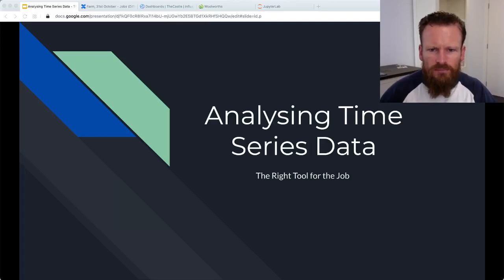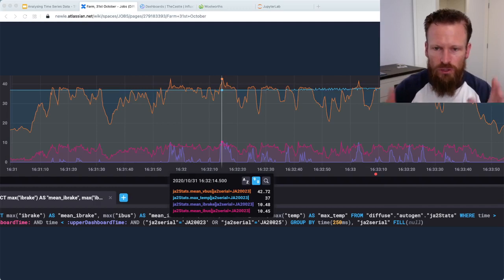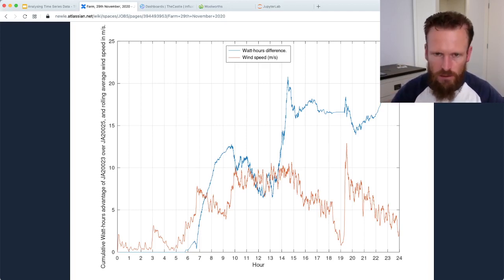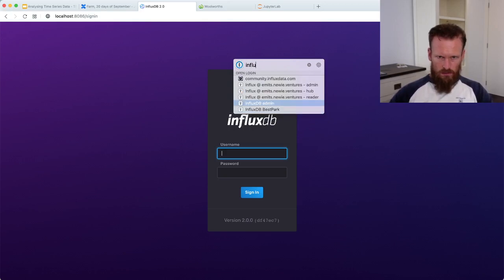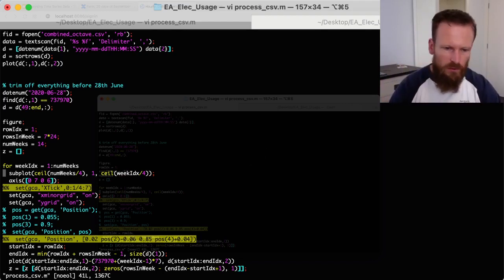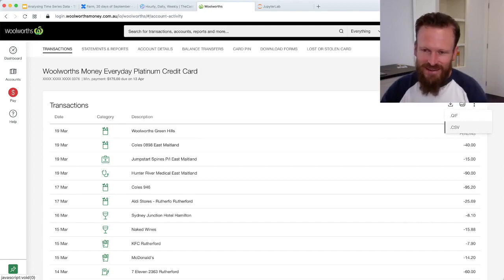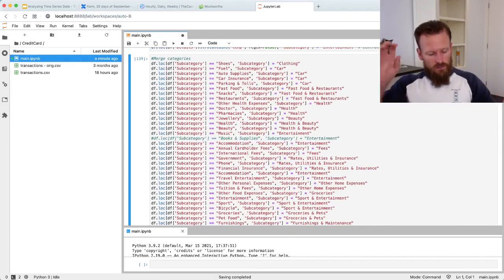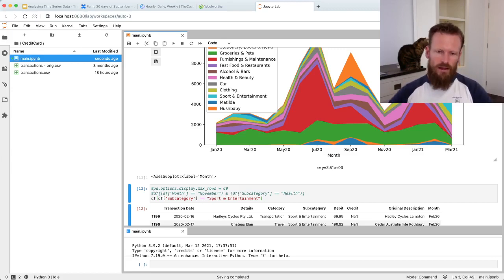Analysing Time Series Data - The Right Tool for the Job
A collection of thoughts on recent effort to put tools to use to extract insights on time-series data analysis. A million and one applications and I hope you find these quirky ones appealing.

Truth be told, it's also an opportunity for a first attempt at screencasting. I really enjoy the medium - there's something about watching someone else work that reveals things a scripted presentation never would. But you can see I have a lot to learn in that domain! Instead of labouring over video editing, I've decided to post it entirely uncut, complete with intruders in the video feed, some poor use of transparency and some moments of utter confusion caught on film!

- 00:00 Welcome
- 00:44 Tool List
- 01:14 Case Study 1: InfluxDB and Grafana
- 05:13 Case Study 1: Octave
- 08:24 Case Study 2: InfluxDB and Grafana
- 13:27 Case Study 2: Octave
- 17:04 Case Study 3: Vendor provided tools
- 19:39 Case Study 3: InfluxDB and Octave
- 20:01 Case Study 3: Jupyter
- 26:18 Conclusion